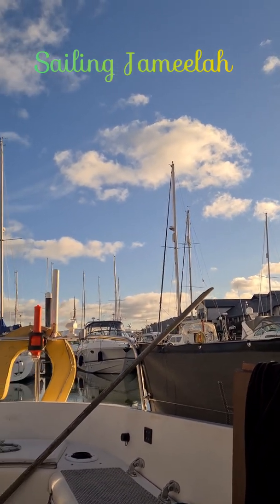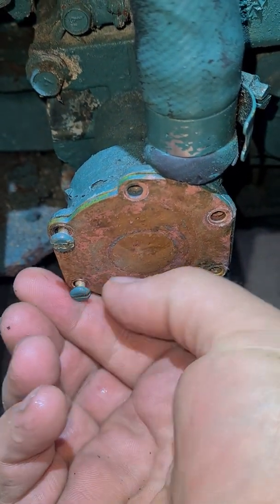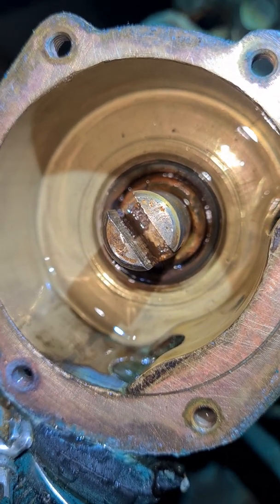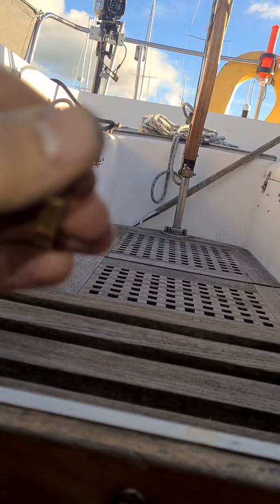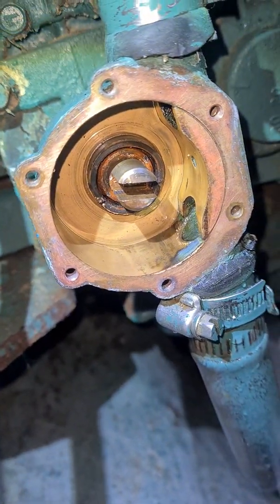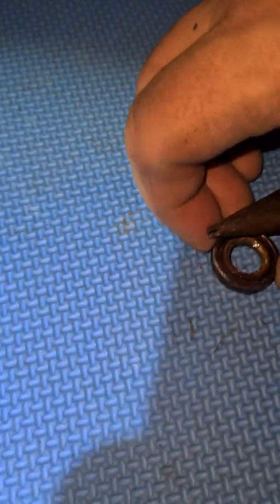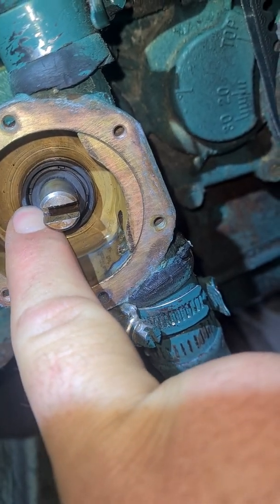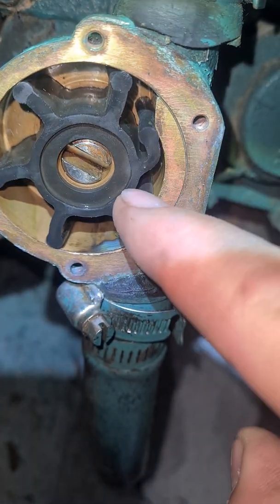Volvo Penta MD2030B Raw Water Pump Seal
Replacement of the rear water seal on the raw water pump... seal size was 12.24.70 £2.80 from my local bearing man parts for engines do the service kit for around £60 hope this helps someone.